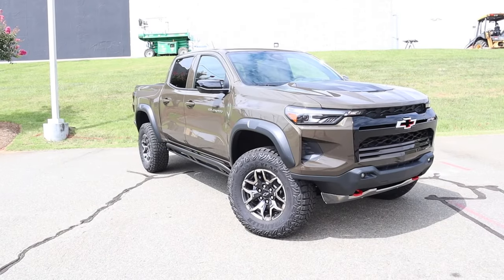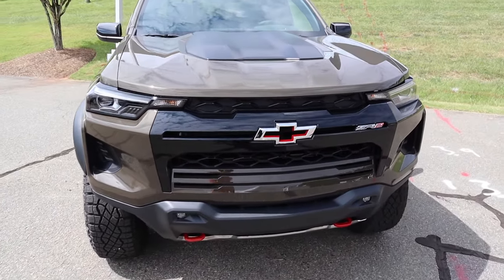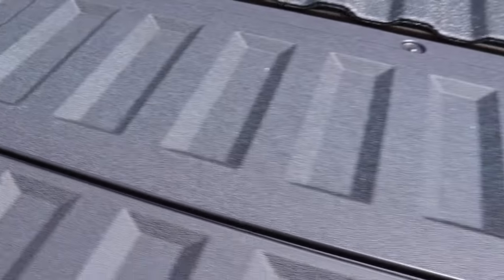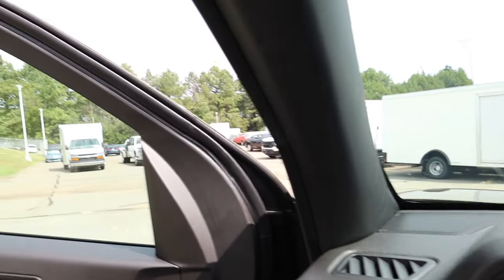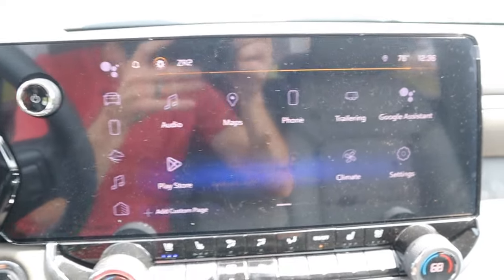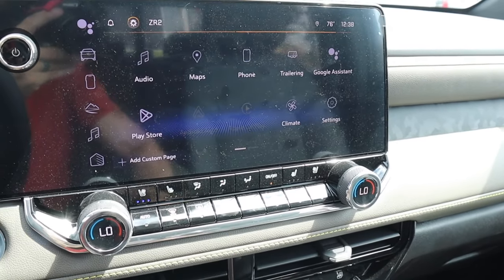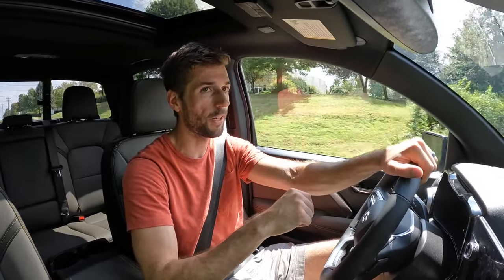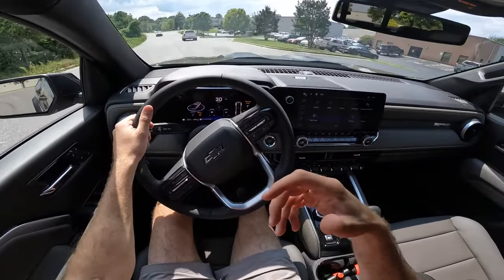2023 Chevrolet Colorado ZR2: Start Up, Walkaround, Test Drive, POV and Review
👋 In todays video we take a look at the all new 2023 Chevrolet Colorado ZR2!  It's about time for Chevrolet to upgrade the Colorado as it's been unchanged for quite some time!  The exterior has a unique bronze color and looks really good and the interior is a mirror image with the infotainment and gauge cluster setup as it's bigger brother, the Silverado!  The exterior has nice angles and features!  This 2023 Chevrolet Colorado ZR2 is built to offroad!  It comes with a lift kit, 33'' tires, skid plates, lockers and great angles! The 2023 Chevrolet Colorado ZR2 also has built in storage in the tailgate which is a great use of space!  I do wish it had more tie downs in the bed or channels to add more, but depends on what items you are hauling!  The interior is very nice for the mid size class and there's a lot of tech offered which is nice!
The biggest change is the four cylinder turbo engine!  Gone is the V6 and while a lot of people don't like that, this engine is just as capable!  It didn't feel sluggish or underpowered, so it's a good power plant for this truck and what it's designed to do!
We also took the Chevrolet Colorado Z71 offroad, so check that out to see how well it did!  This ZR2 would definitely do a lot more for sure!!
If you are looking for a mid size truck and you either offroad occasionally or just like the Colorado, it's definitely a good option and with this multimatic suspension, it rides great both on road and offroad!  This is definitely a great truck for overlanding as well!  You can practically take this 2023 Chevrolet Colorado ZR2 anywhere and it's going to be very capable!
Overall, it's a nice comfortable truck and I would say is very impressive for a stock vehicle right off the lot!